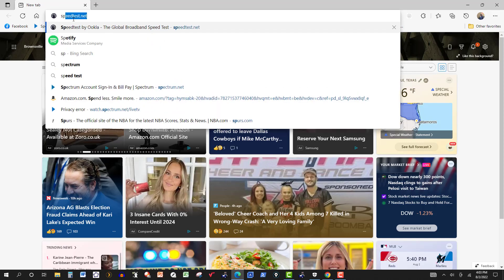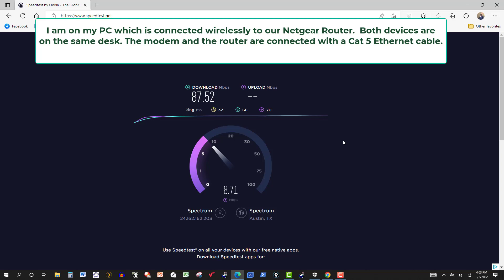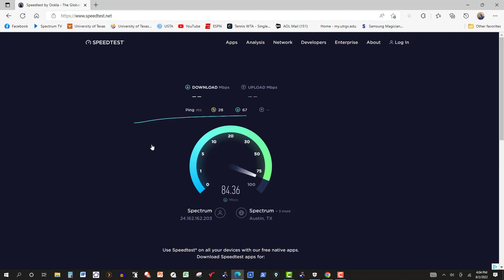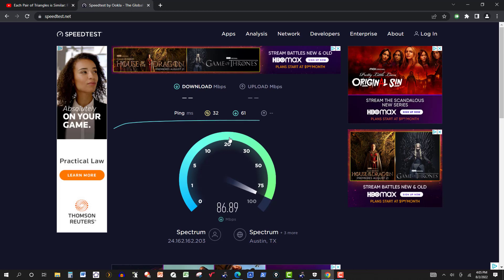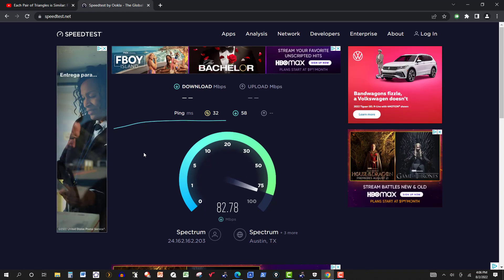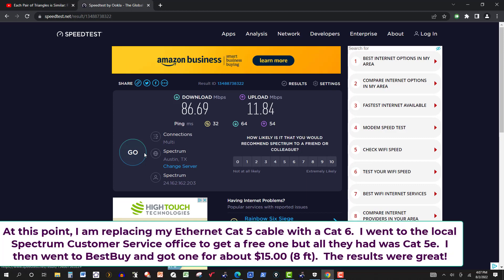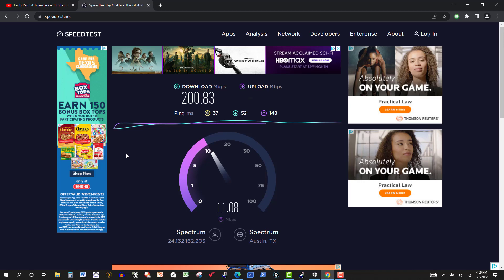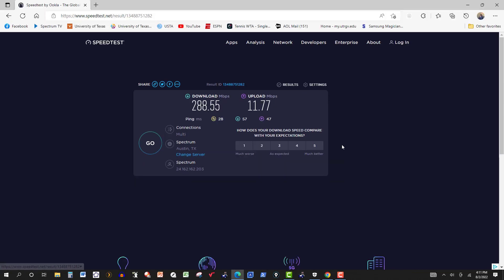How I More Than Doubled My Spectrum Internet Download Speed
In this video, I demonstrate how replacing your Ethernet Cat 5 cable with a Cat 6 cable can help to recover the internet speed that you are supposed to be receiving. The Cat 6 Ethernet cable enables your router to optimize the speed provided by your modem.